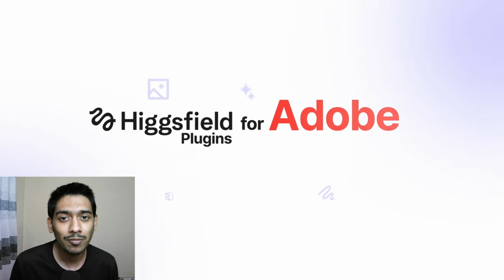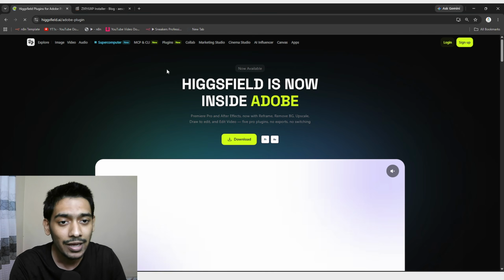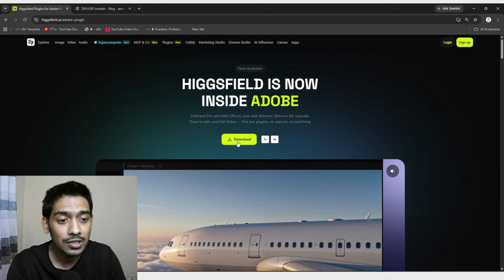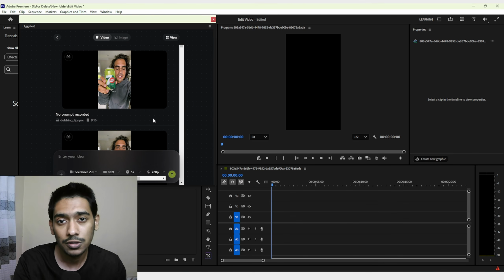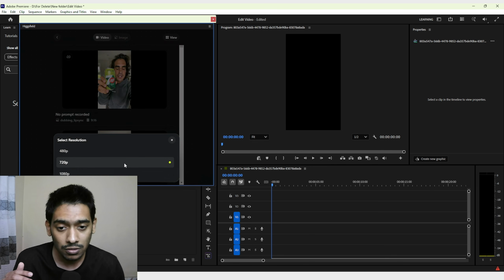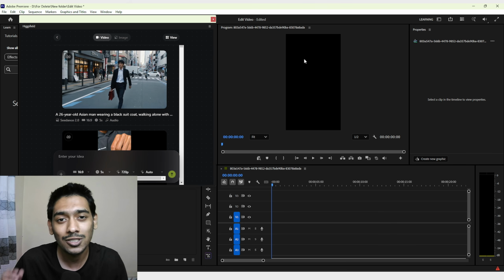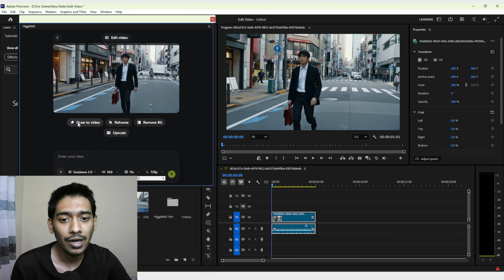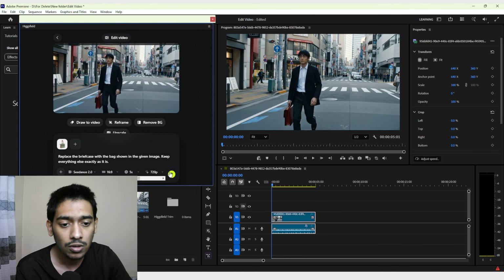Higgsfield AI Plugin for Premiere Pro Changed the Video Editing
👆 Try Higgsfield inside Premiere Pro & After Effects

The world's best AI video models now live right inside your Adobe timeline. No exporting, no browser tabs, no breaking your flow. Reframe, remove backgrounds, upscale to 4K/8K, and edit with AI — all without leaving Premiere Pro or After Effects.

Works on macOS & Windows, inside Premiere Pro 2024+ and After Effects 2024+.

Higgsfield Adobe Plugin, AI video editing, Premiere Pro AI plugin, After Effects AI, AI video tools, Higgsfield AI, AI editing plugin, AI upscale video, remove background AI